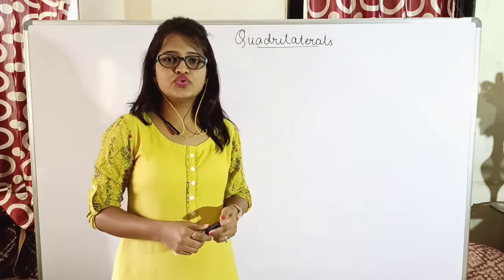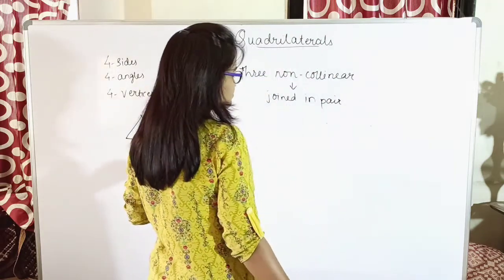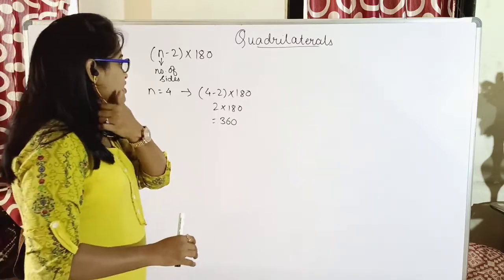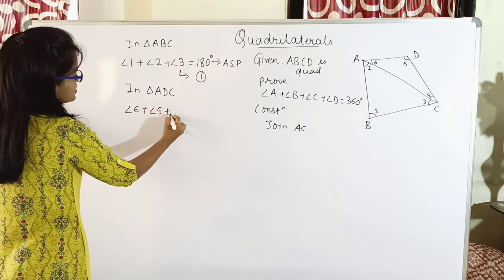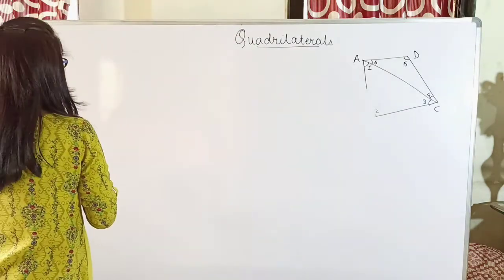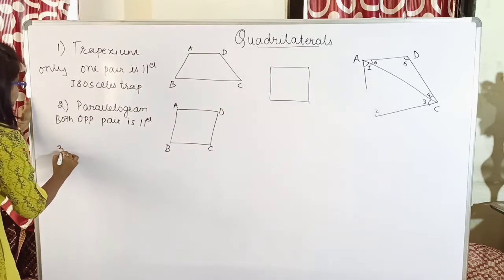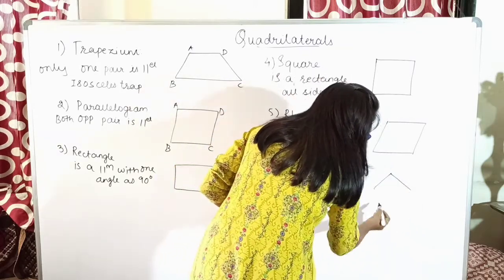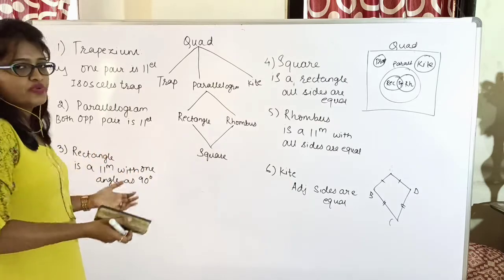Introduction to Quadrilaterals | CLASS IX - Mathematics ( CBSE )